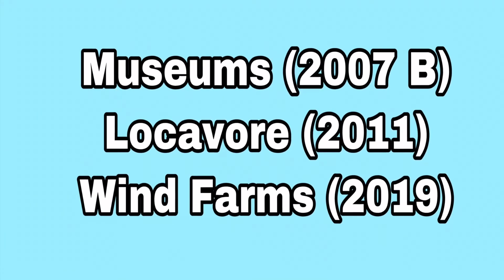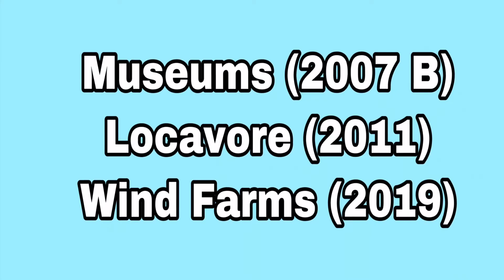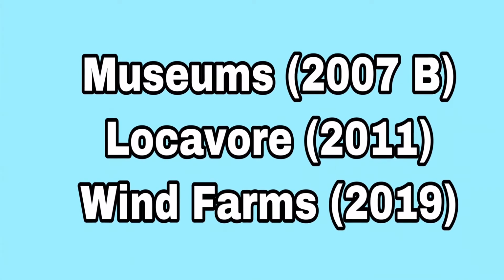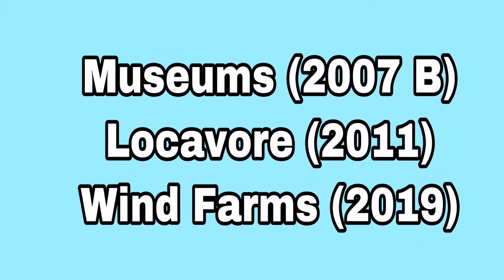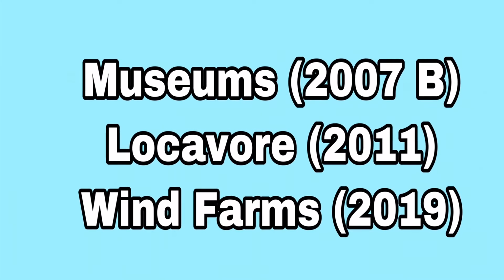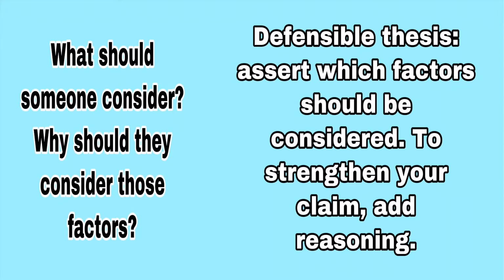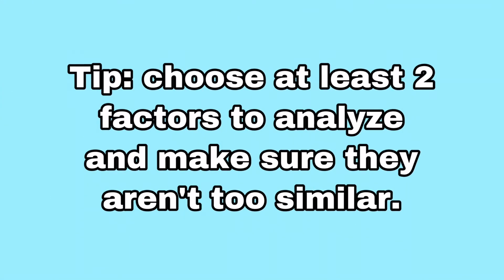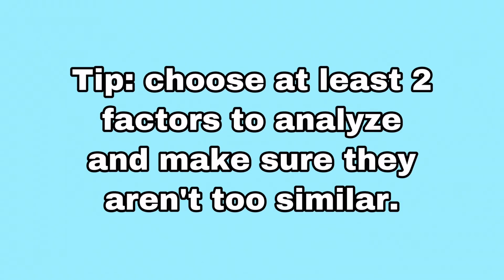HOW TO PRACTICE FOR THE AP LANG SYNTHESIS | Which prompts to practice with & why | Coach Hall Writes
This video examines the different phrases found within the question stems of released AP Lang Q1 synthesis prompts. Becoming familiar with these prompts can help students improve their understanding of the task and reduce the anxiety that some face when writing these essays.